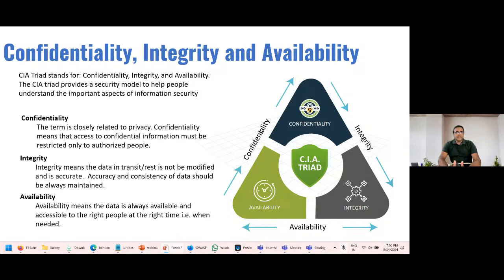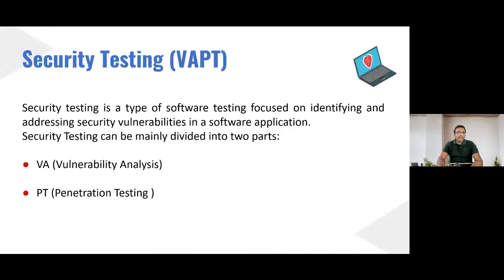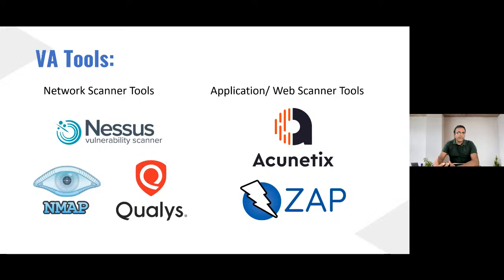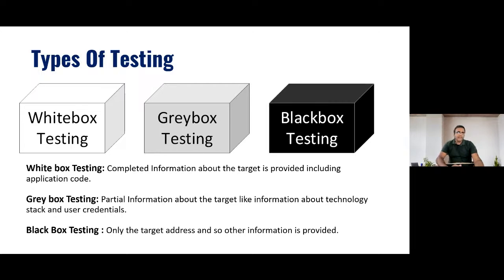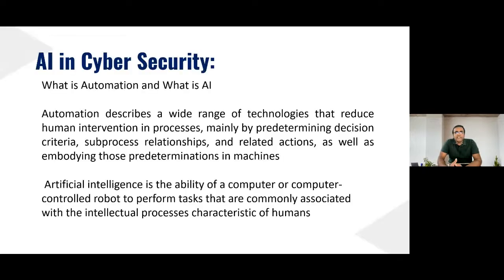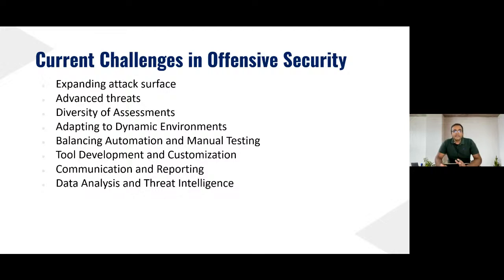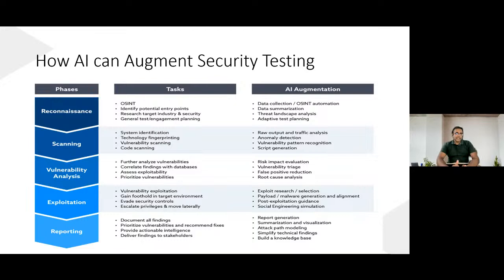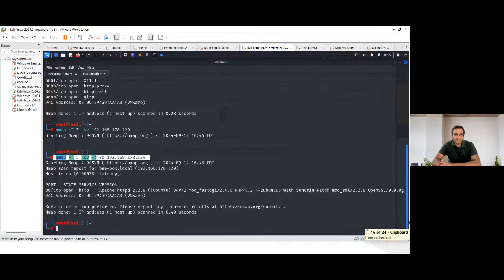Cybersecurity Internship Program - 2.1 Penetration Testing and Infrastructure Security ( Day - 2 )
Kalkey is now offering a free, four-week cybersecurity internship for students that will allow them to work with the most popular industry tools. Do not let go of this chance to begin a career in one of the most popular fields in today’s job market: DevSecOps.

⏰ Time: 6:30 PM IST / 8 am CST / 1 pm GMT / 09:00 AM EST / 6 AM PST / 2 PM BST / 2 PM GMT+1

 🌟 Looking for expert job support in the IT industry? Proxy-Jobsupport.com connects you with experienced professionals who provide tailored guidance and support to help you excel in your career. Whether you need assistance with technical challenges or career advice, Proxy-Jobsupport.com is your trusted partner for success.

A brief series of Cybersecurity and DevSecOps workshops for passionate and prospective learners this weekend

Please, feel welcome to attend our four-weekend-long workshop dedicated to Cybersecurity and DevSecOps where you will receive both theoretical and practical knowledge and try out yourself in practice. This way, each weekend session will also be 2 hours long in order to guarantee that the students get all the information they need.

Weekend 1: Security Awareness
- From the above discussion, we are able to identify some of the common threats that
  may prevail in a cyber environment.
- This webinar is one of the programs that provides security awareness for CIS control.
- The Module also focuses on Case Studies and Real-World Examples

Weekend 2 focused on Penetration Testing as well as Infrastructure Security.
 - Penetration testing as an Introduction
 - Conducting Vulnerability Assessments
 - Securing Network Infrastructure
 - Implementing Security Measures

Weekend 3: DevSecOps
- Security was incorporated into DevOps, contrary to its exclusion from the traditional
   approach to software development.
- The (SDLC) Secure Software Development Life Cycle
- Automation and specifically Continuous Integration/Deployment (CI/CD)
- Storage and Retrieval of Containers and Microservices

Weekend 4: Cloud Security
- What is cloud computing and what is its security?
- Properly Protecting Cloud Structures and Solutions
- IAM Cloud IAM is the coordination of user identity with access right across the cloud
  environment.
- Attitude compliance and implementation of governance in the cloud